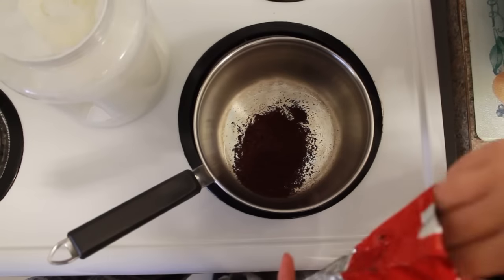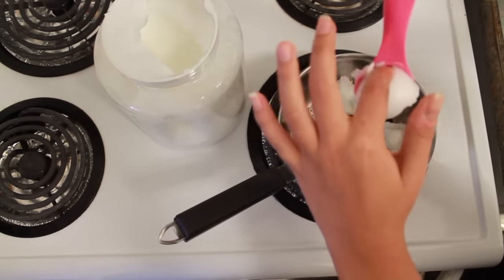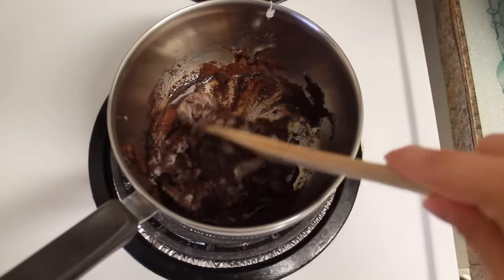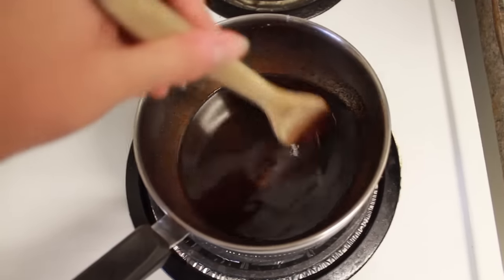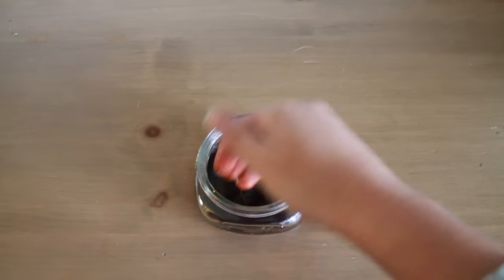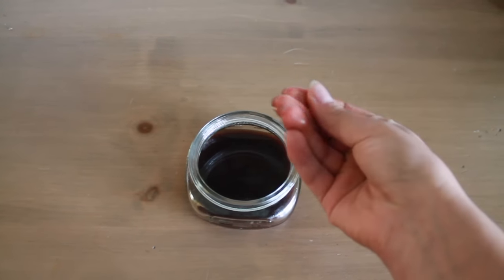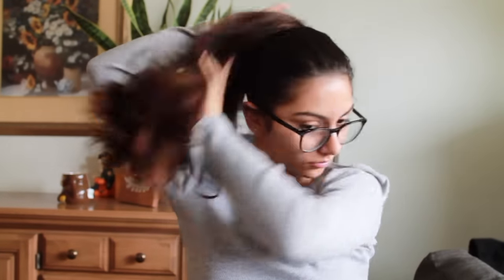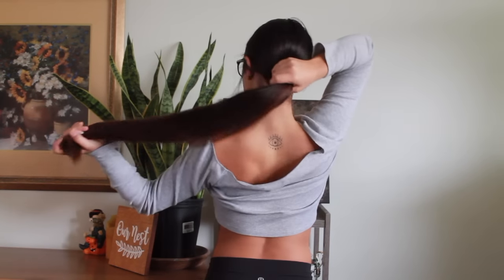DIY Coffee Oil For Hair Growth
Hello ♡
Open Me!

Use this oil on your scalp once a week for at least a month to start seeing results!